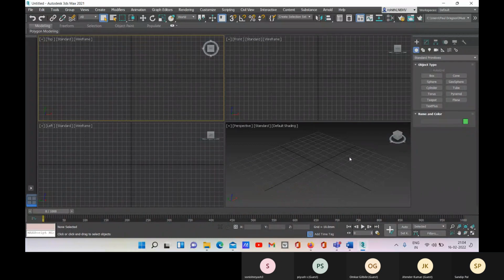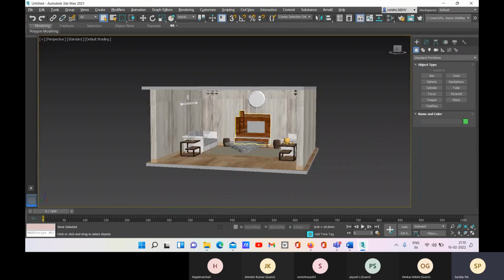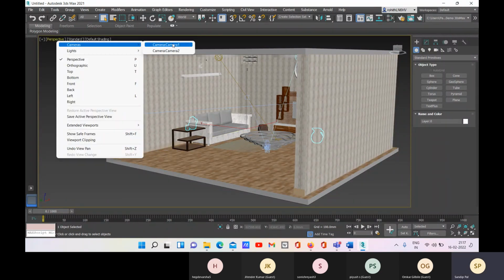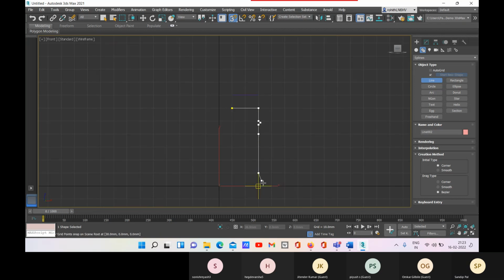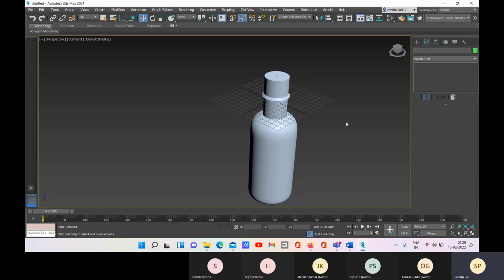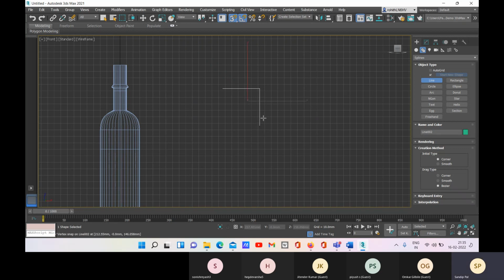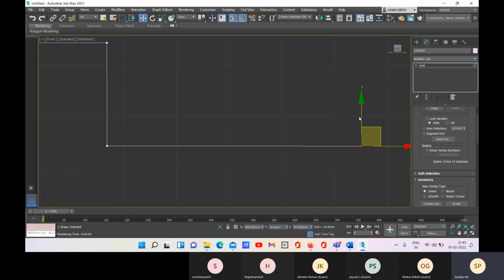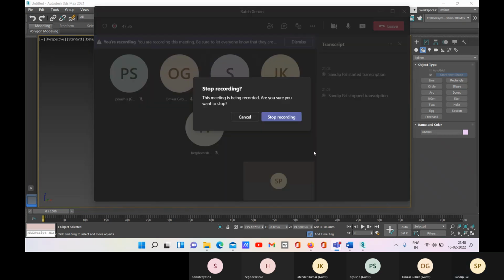Batch Xenon 4th 3DsMax Class